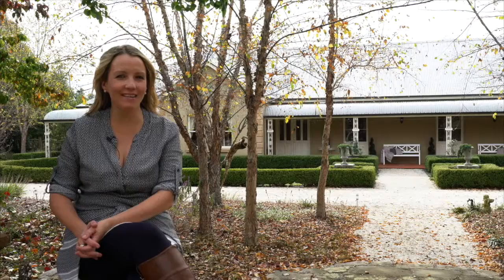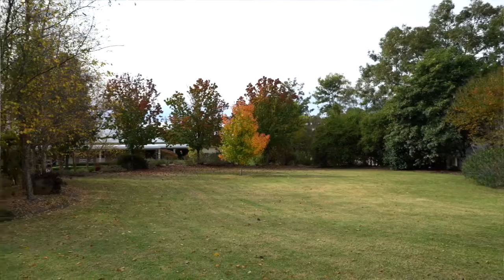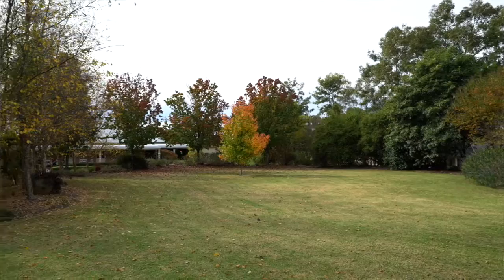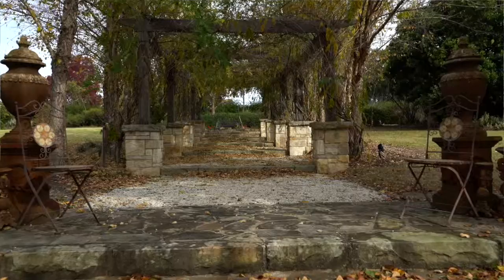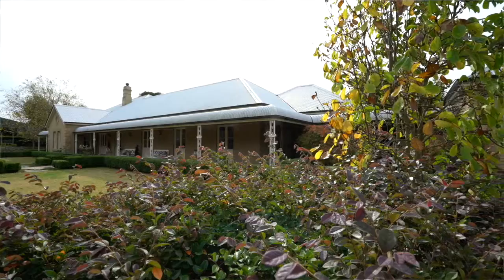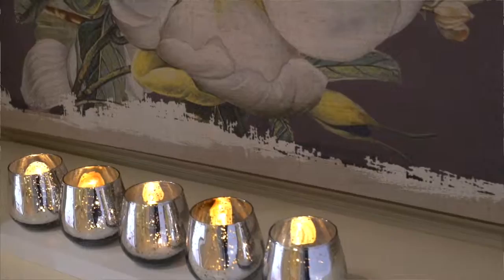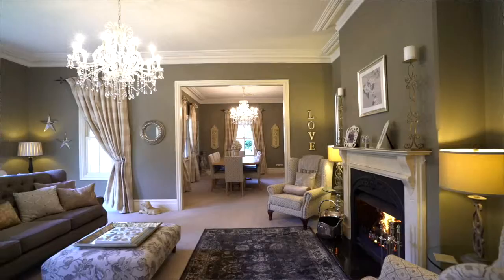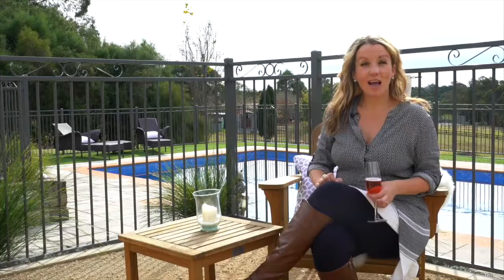11 Fuggles Rd Kenthurst